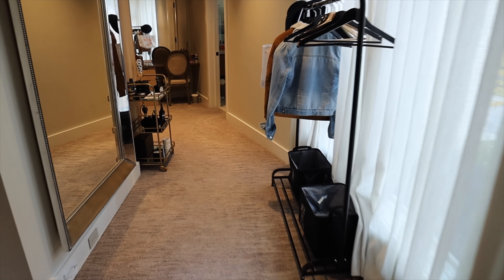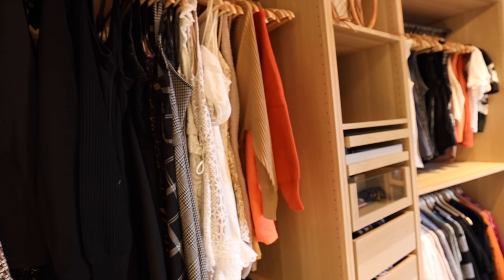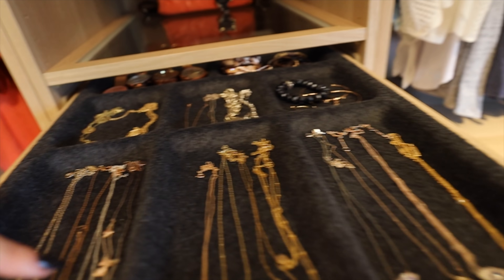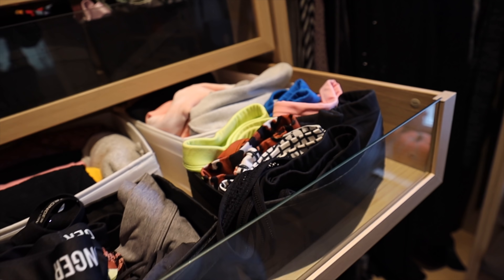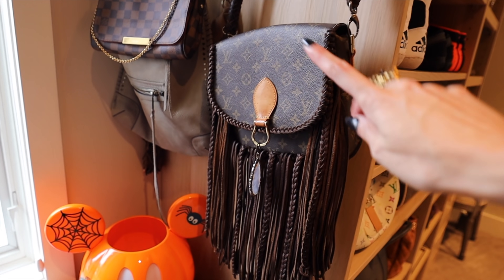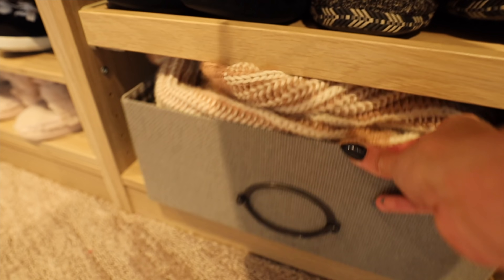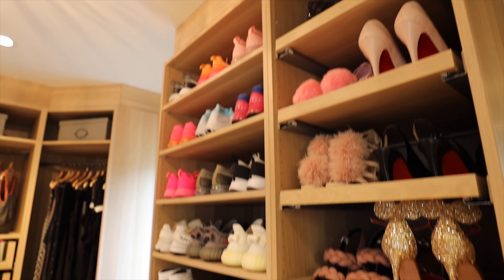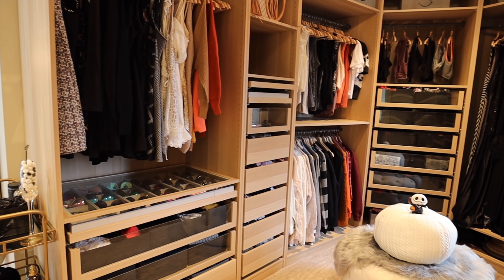DREAM CLOSET TOUR | Fall 2020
DAY 15 of AngiesNotSoScary2020

Follow @DonutDumbbellsDreams on Instagram for all the updates on Merch